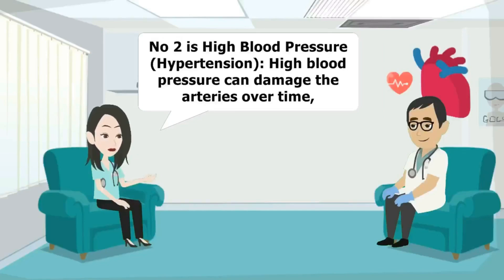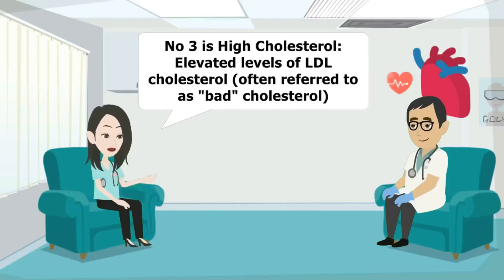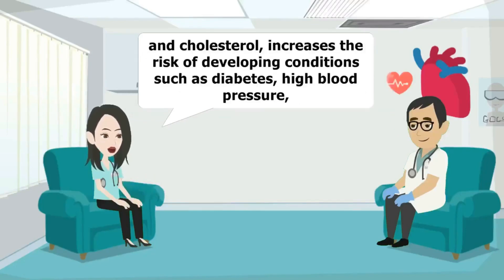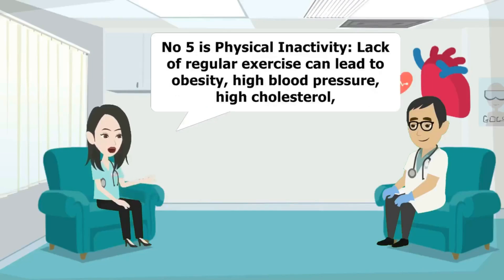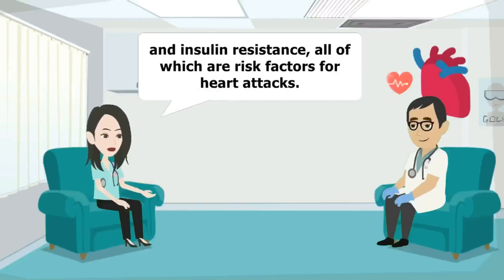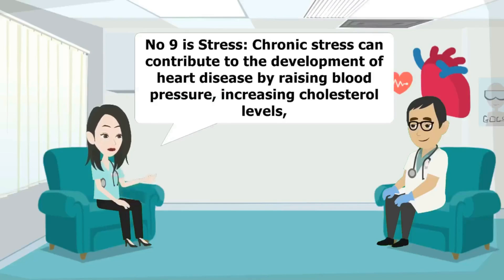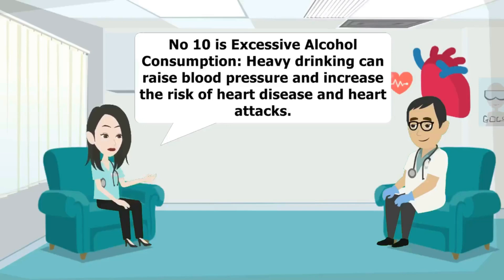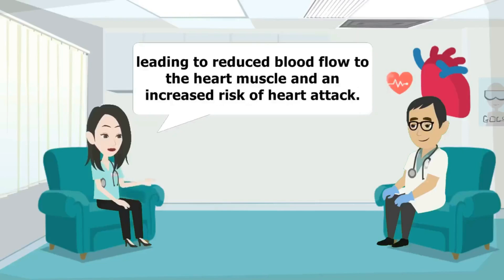Improve Speaking Skills With Daily Routine Conversations | Heart Attack Causes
Are you looking to enhance your speaking skills while learning about important health topics? In this video, we combine daily routine conversations with crucial information about heart attack causes. Improve your communication abilities and gain valuable insights into maintaining heart health!

Join us as we explore practical dialogues that you can incorporate into your everyday life, helping you speak more confidently and fluently. Additionally, we delve into the various factors that contribute to heart attacks, empowering you with knowledge that can make a difference in your life.

Whether you're a language learner or simply want to brush up on your conversation skills, this video is designed for you! Don't miss out on the chance to develop your speaking abilities while addressing vital health concerns.

Make sure to watch until the end for practical tips and engaging exercises that will help you practice your speaking skills effectively.